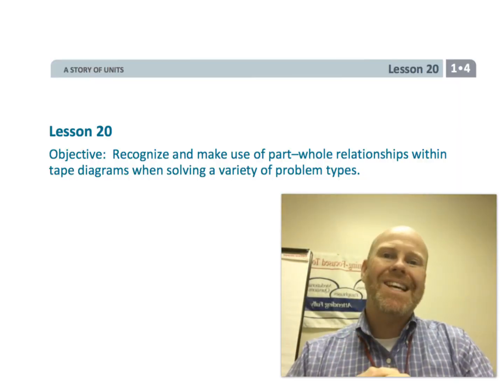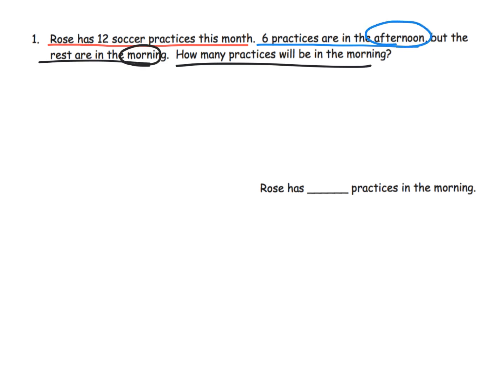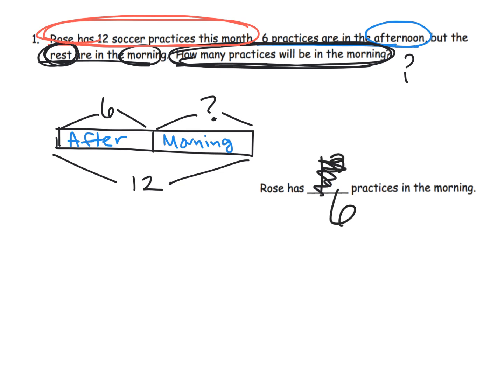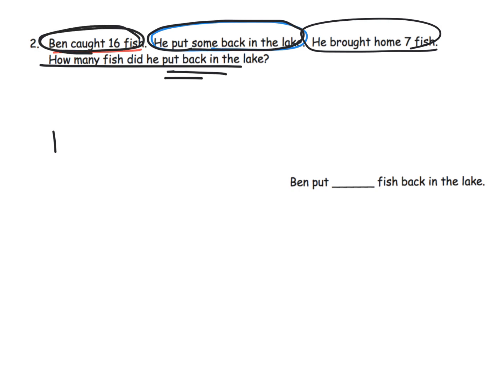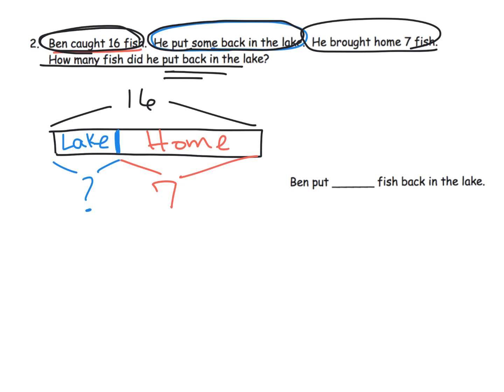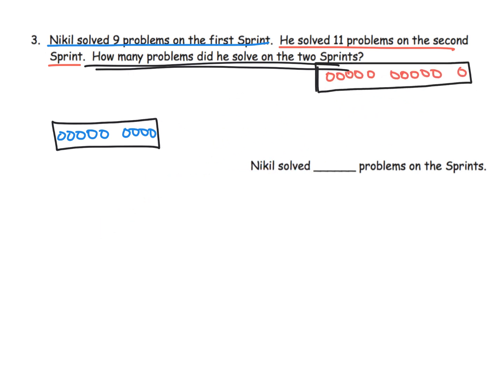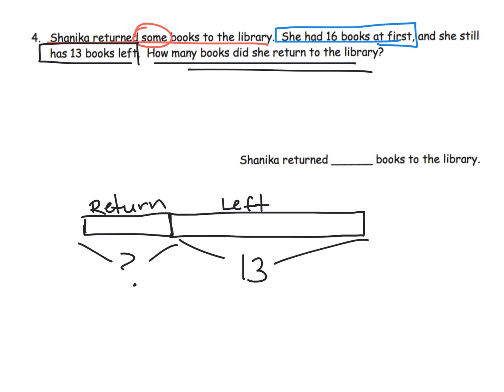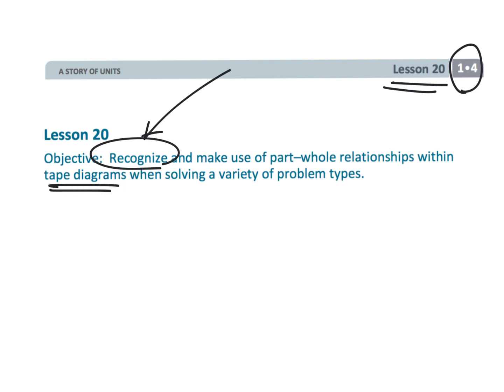Eureka Math Grade 1 Module 4 Lesson 20